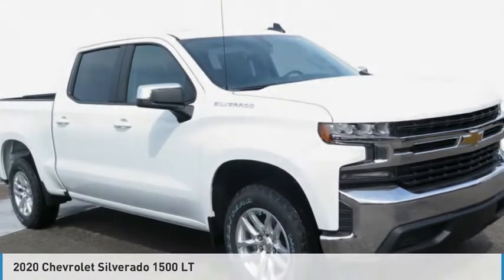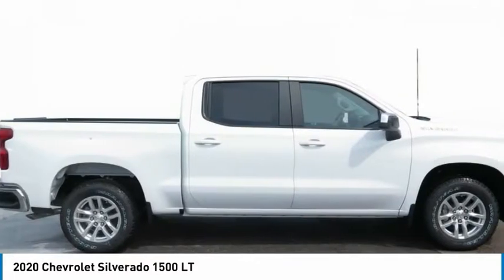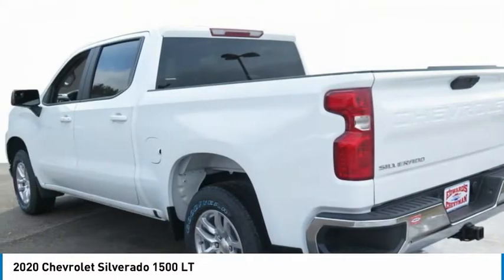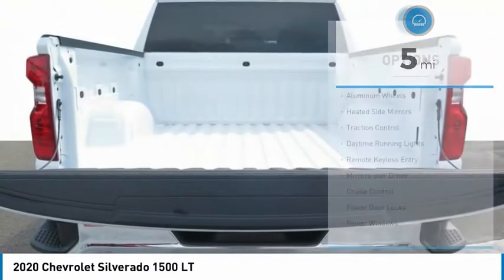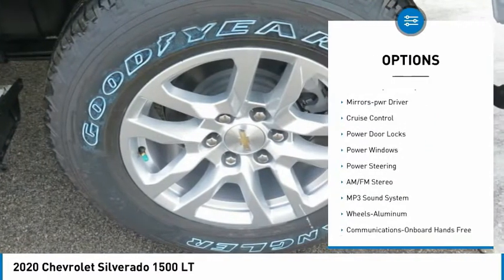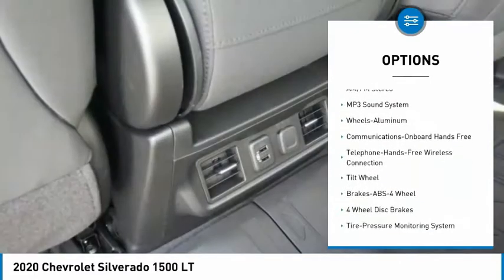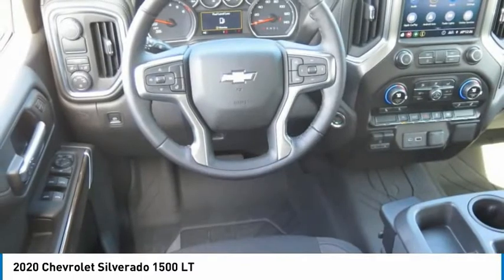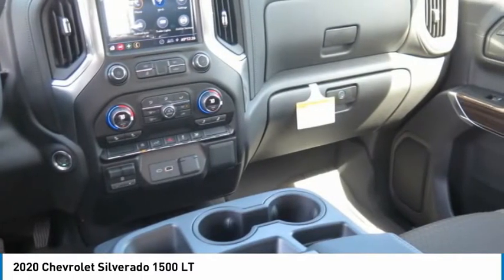2020 Chevrolet Silverado 1500 LG273584R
2020 Chevrolet Silverado 1500 LT

Recent Arrival! Edwards Chevrolet 280 is Proud to offer you this Exceptional 2020 Chevrolet Silverado 1500, Appointed with the LT Trim and is finished in Summit White over Black Cloth inside. Highlight features include 8-Speed Automatic and Black Cloth And it is ready for your consideration today!brbrbrPriced below KBB Fair Purchase Price!brbrbrEdwards Chevrolet-280 in Birmingham, AL, also serving Tuscaloosa, AL and Montgomery, AL is proud to be an automotive leader in our area. Since opening our doors, Edwards Chevrolet-280 has kept a firm commitment to our customers. We offer a wide selection of vehicles and hope to make the car buying process as quick and hassle free as possible PLUS Lower city taxes on purchases. Price includes: All rebates to dealer $6000 - GM Consumer Cash Program . Exp. 03/31/2020